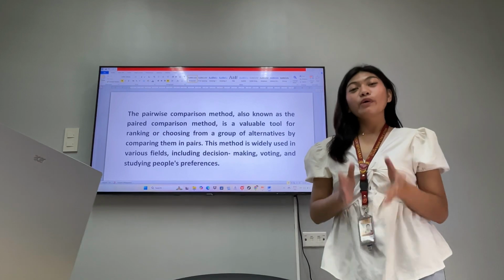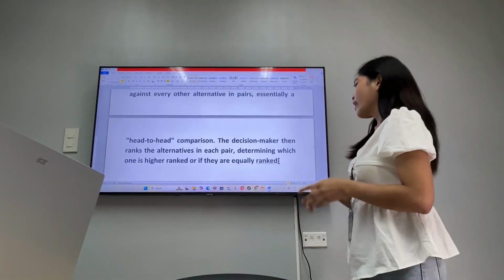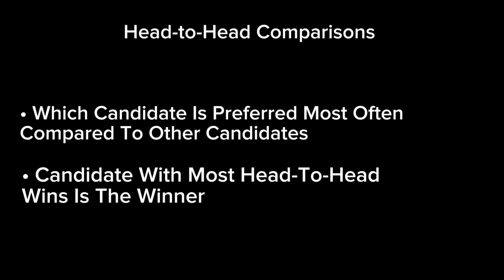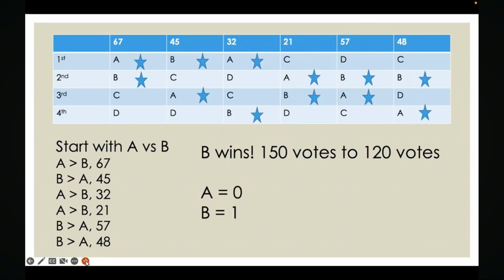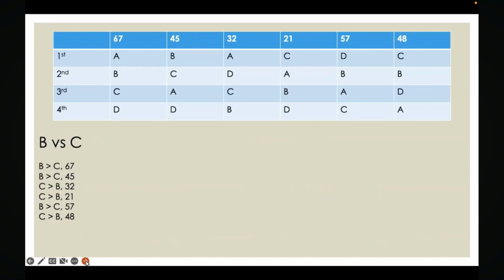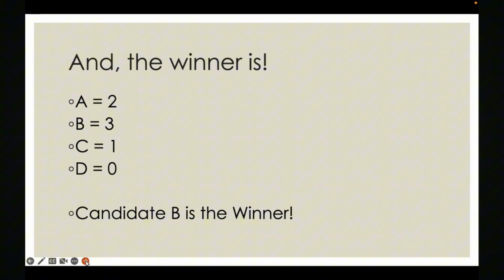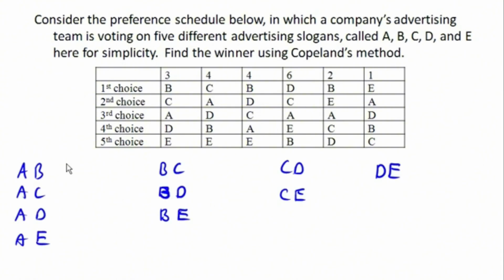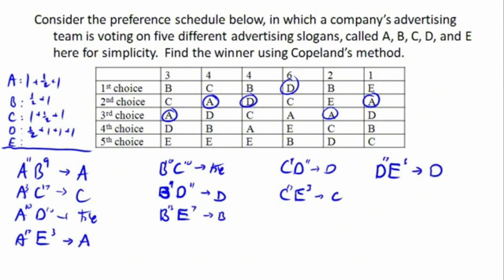Pairwise Comparison Method of Voting